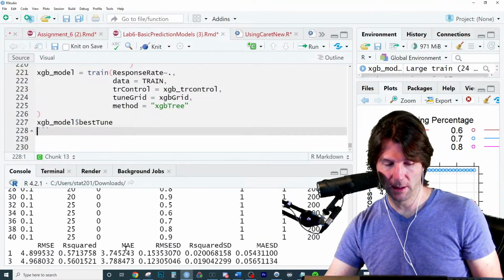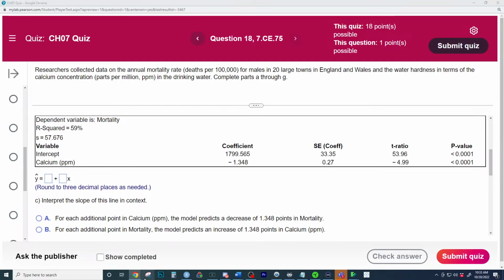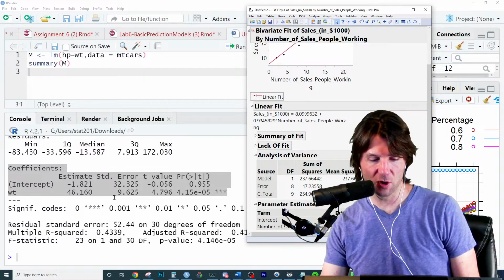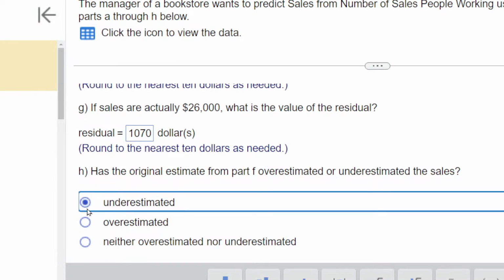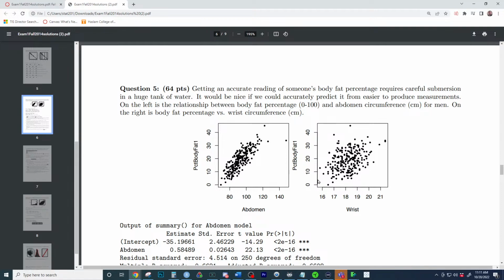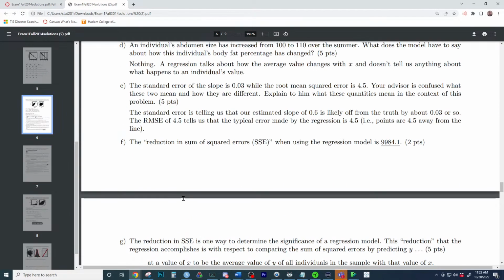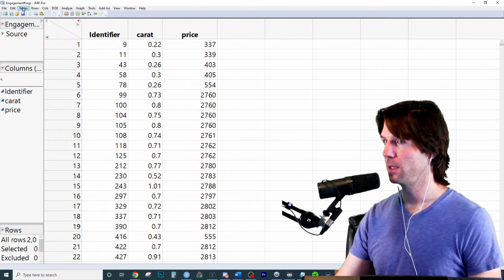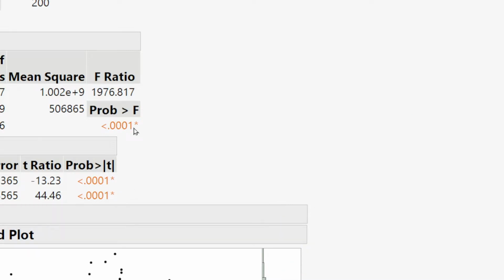Office Hours - October 20th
0:00 - Start of Stream
6:33 - STAT 201 - Chapter 7 Quiz - ​A student in an intro stats
12:13 - STAT 201 - Chapter 7 Quiz - ​Researchers collected data
23:13 - STAT 201 - Chapter 7 Quiz - The manager of a bookstore wants
42:13 - STAT 201 - Chapter 7 HW - Newborn length and weight
51:43 - BAS 320 - Q5 part (j) of Practice Exam 3
1:10:33 - STAT 201 - Data Analytics #5